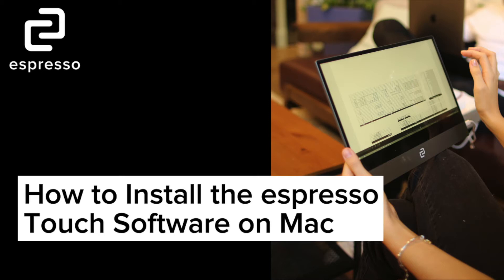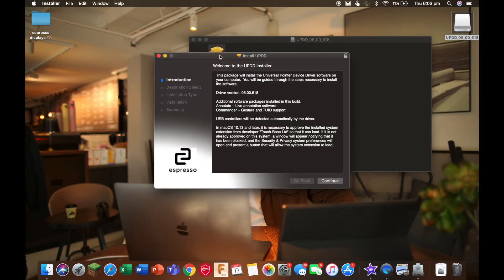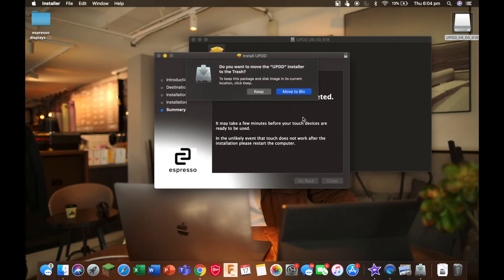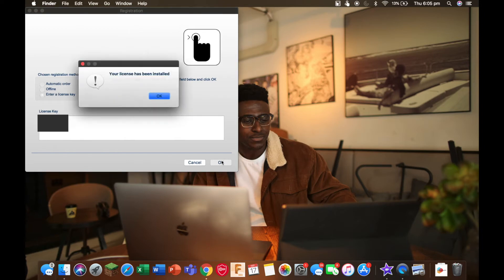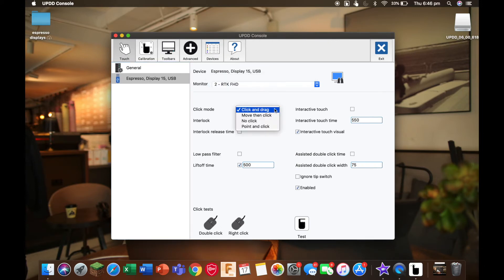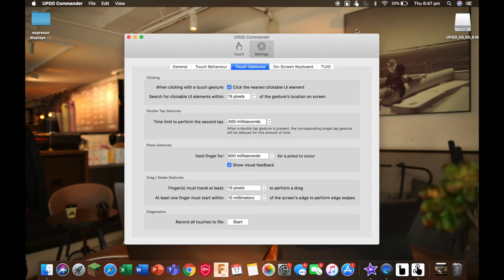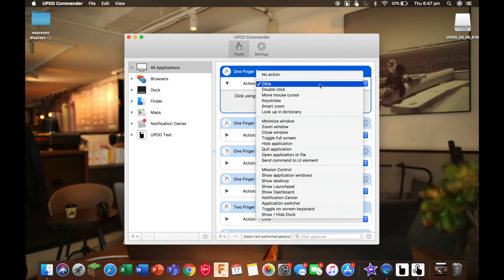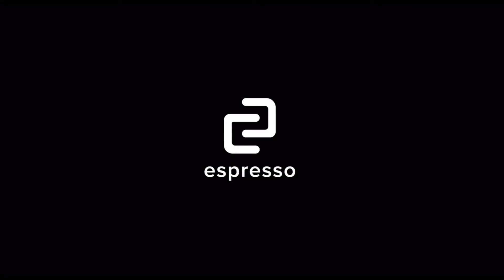How to Install the espresso Touch Software on Mac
This video demonstrates how to install the espresso Touch Software on Mac.

More. Anywhere.